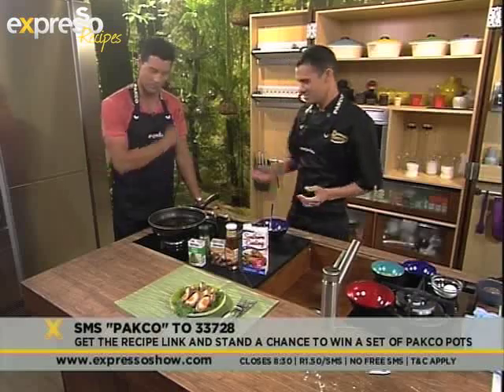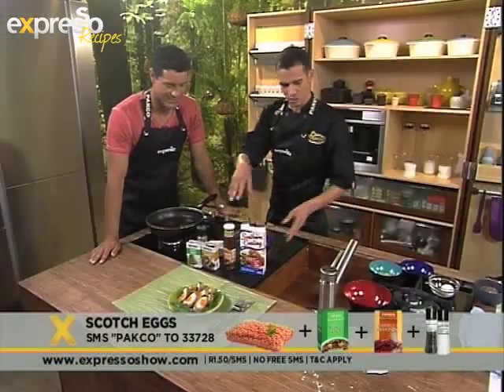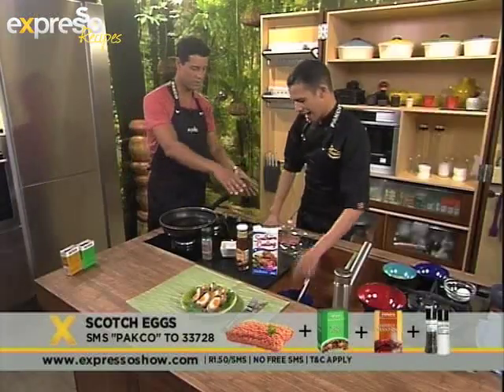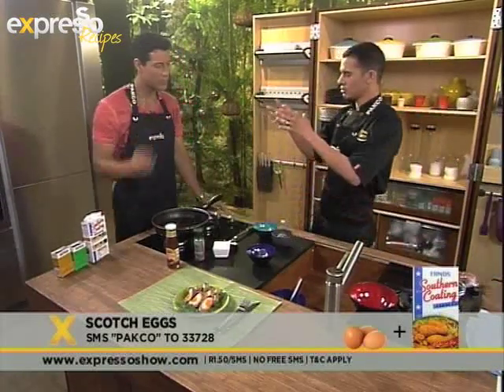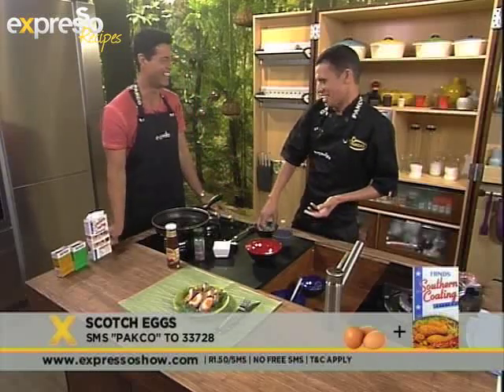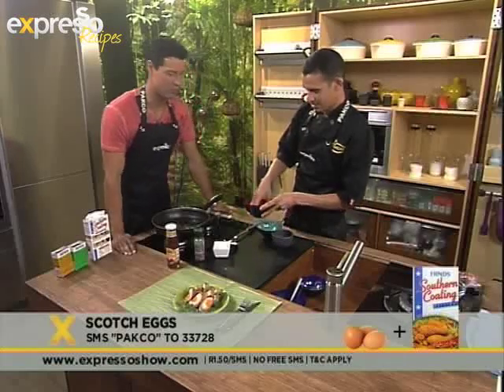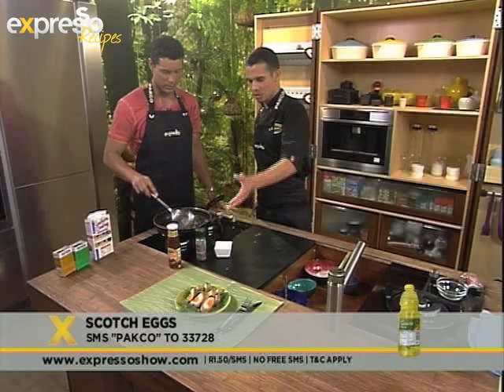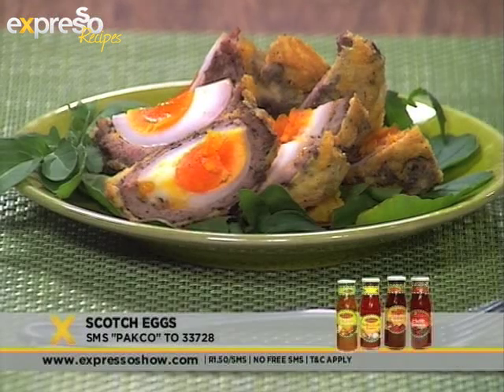Pakco :Scotch Eggs (29.10.2012)